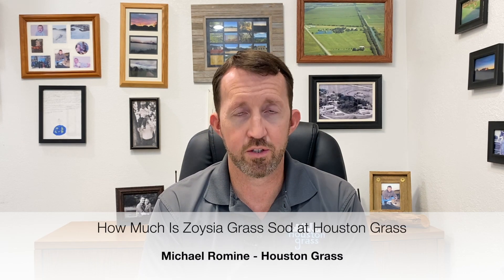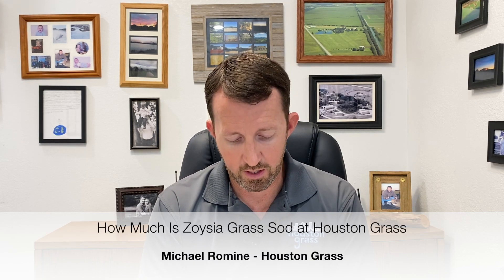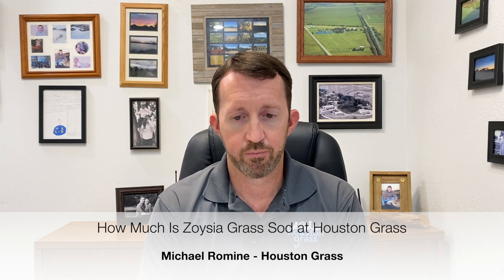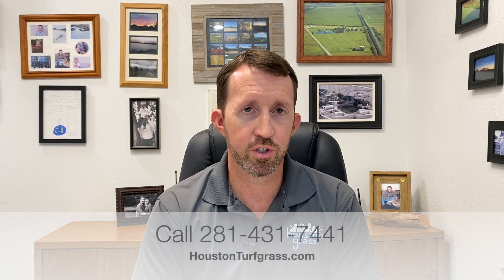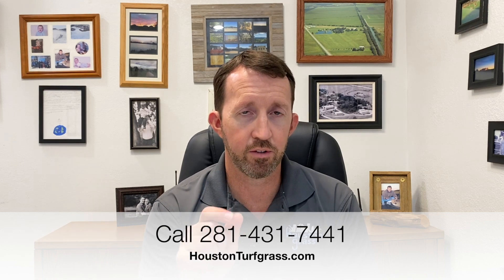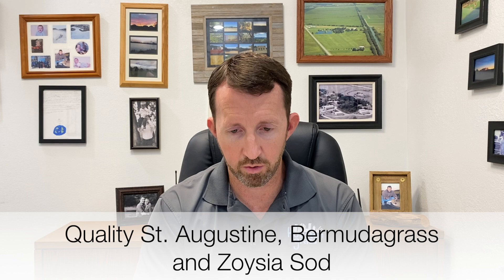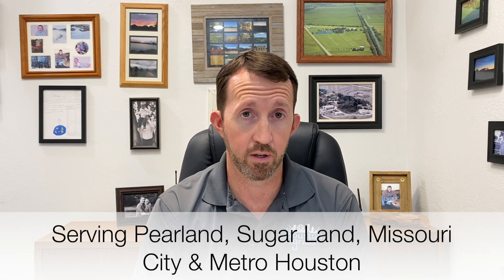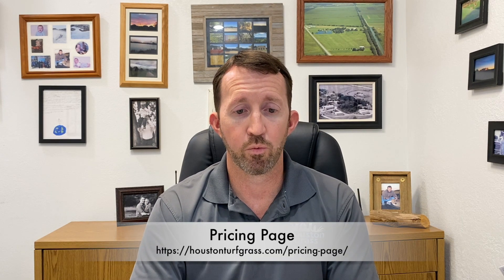How Much Is Zoysia Grass Sod - Houston Grass Pearland Sugar Land TX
In this video, Houston Grass Owner Michael Romine answers a question about how much is Zoysia grass sod.

Michael was raised in the grass business and Houston Grass delivers top quality sod grown on his family farm in Bay City TX.